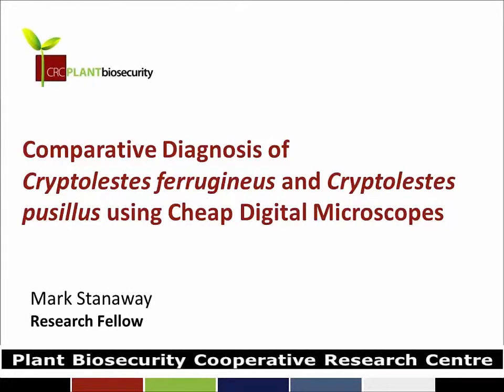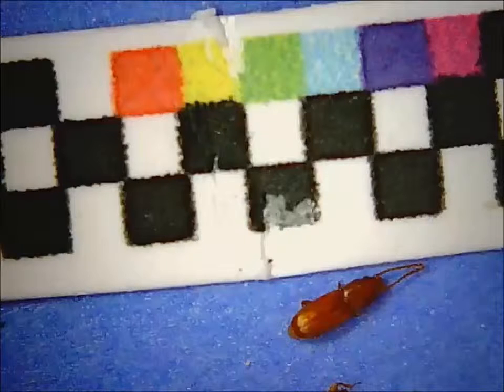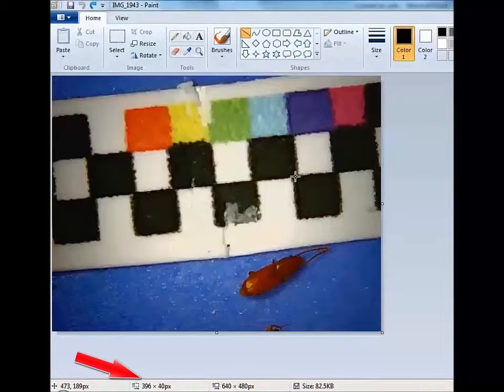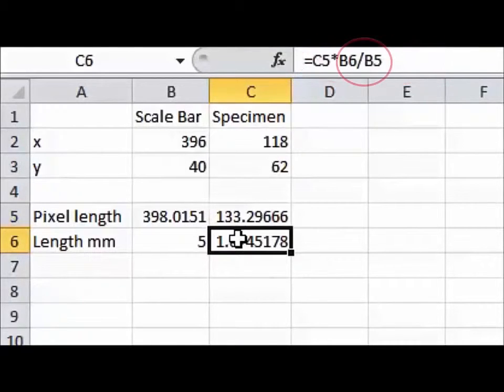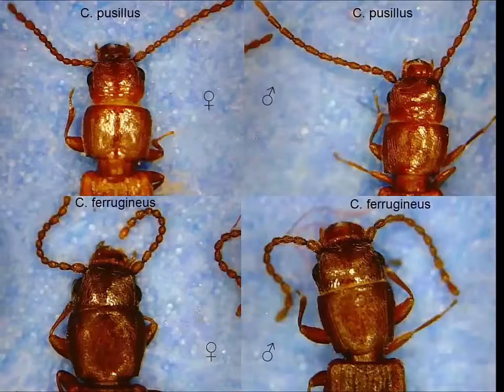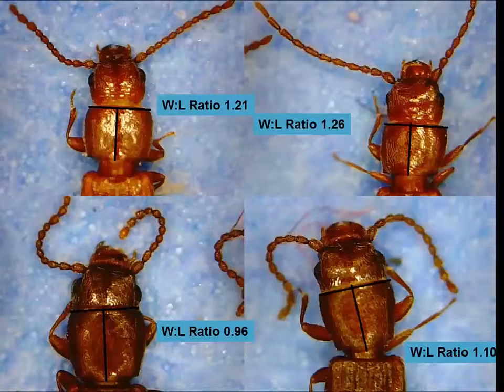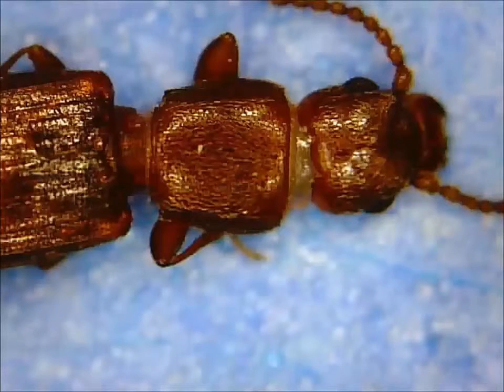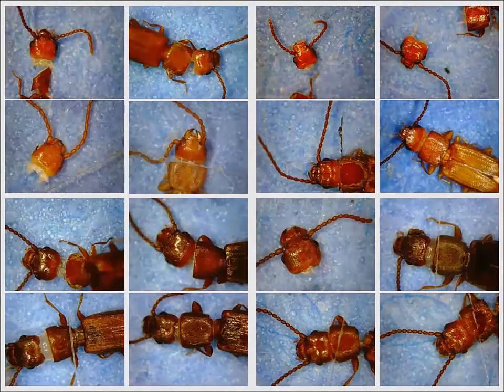Diagnosing Cryptolestes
Dr Mark Stanaway shows how to distinguish Cryptolestes ferrugineus and Cryptolestes pusillus, which are damaging stored grain pests in Australia. The fact that these species are similar in appearance is a barrier to their effective management, with C. ferrugineus exhibiting strong resistance to phosphine treatments.   Being able to distinguish species of Cryptolestes will help determine which control option is required when the beetles are found infesting grain storage facilities. A hand held digital microscope is used to observe the main taxonomic characters of the species.